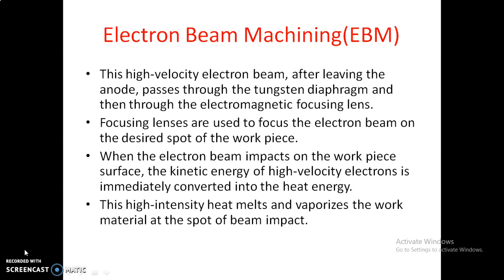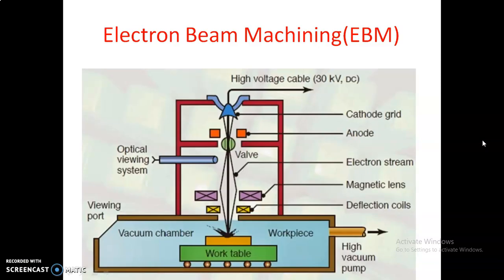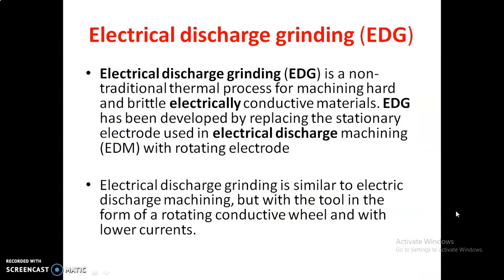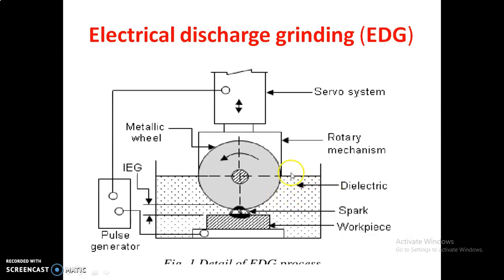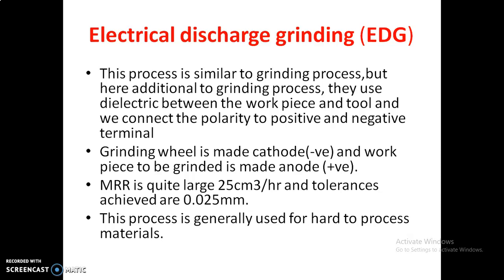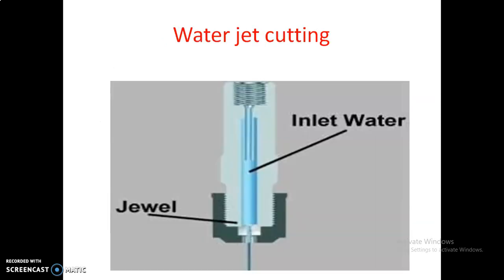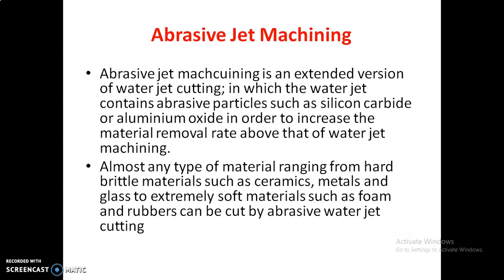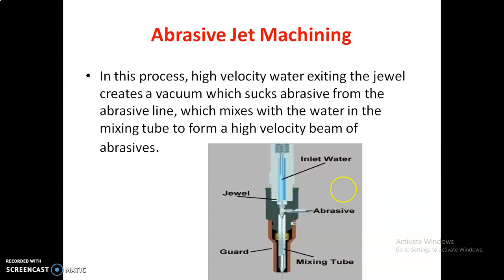Advanced Machining Processes -II